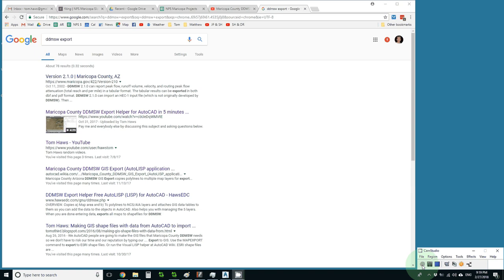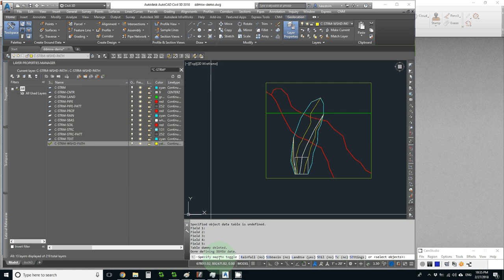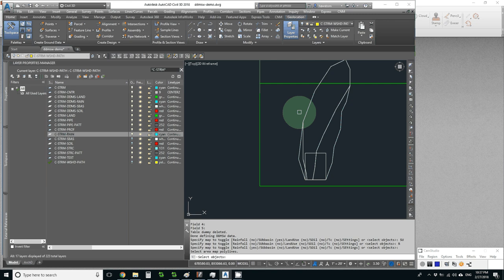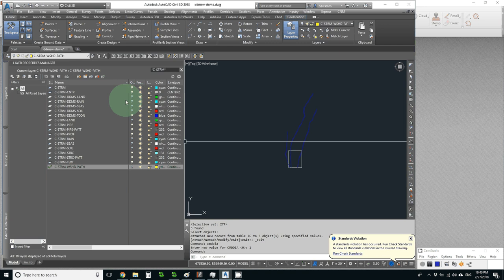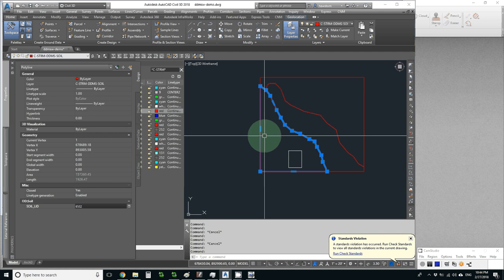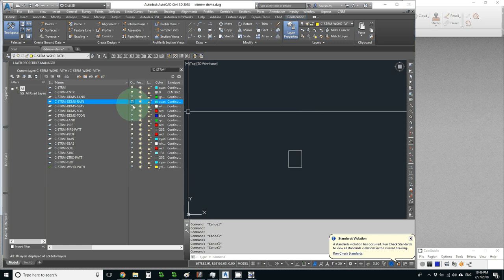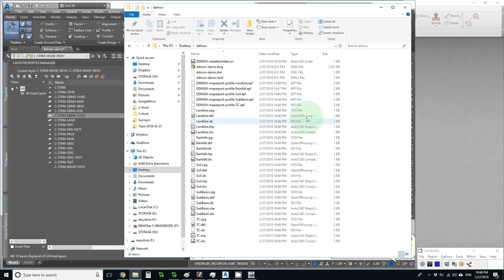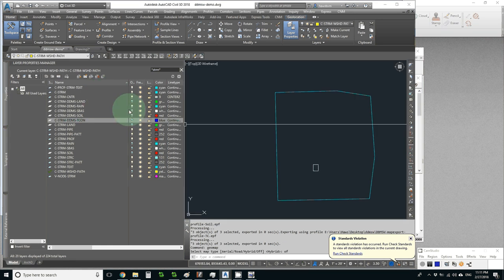Maricopa County DDMSW Export Helper with complex map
A longer tutorial than 5 minutes that shows how to use my DDMSW Export Helper with Rainfall, Subbasin, Soil, Land, and TC maps for multiple subbasins with complex soil and land use maps.

I apologize I made this a bit late at night and used a bit low voice.

0:00 Download and load DDMSWEPORT
0:43 AutoCAD linework
1:30 DDMSWCOPY to new layers with hydrologic data tables
2:24 Land use map
3:07 Subbasin map
4:27 Rain map
5:08 Soil map
6:18 TC map
7:08 Entering TC hydrologic parameters
8:30 Entering Soil hydrologic parameters
11:00 Entering Land Use hydrologic parameters
11:53 Entering Rainfall hydrologic parameters
12:09 Entering Saubbasin hydrologic parameters
12:54 DDMSWEXPORT to shapefiles
14:11 Import Rainfall map to DDMSW and debug
17:12 Import other maps to DDMSW